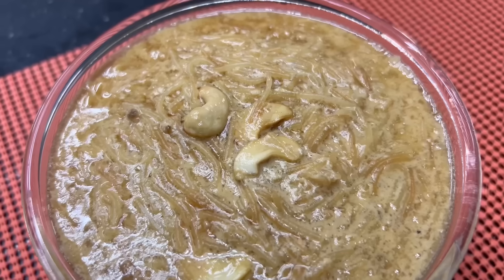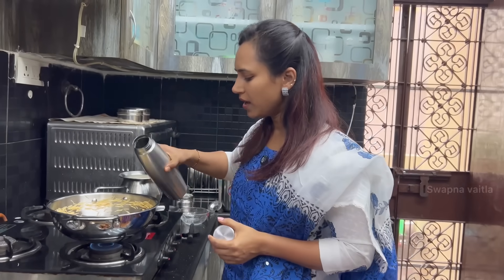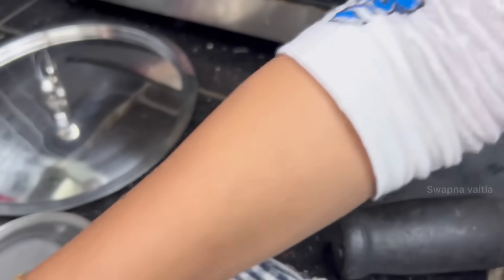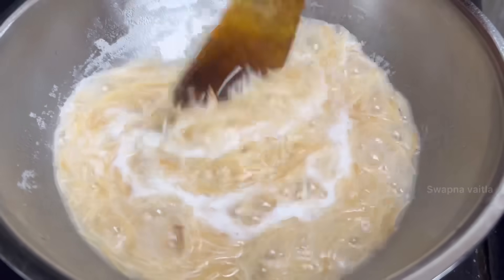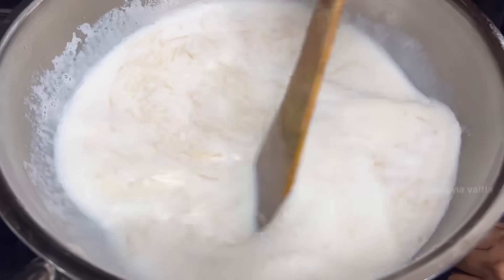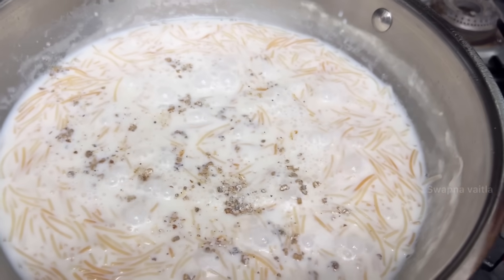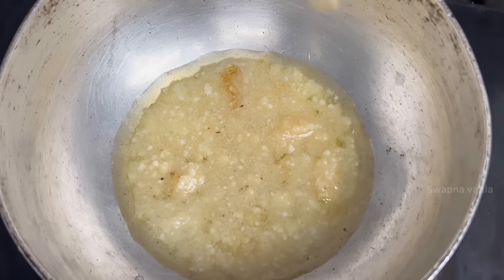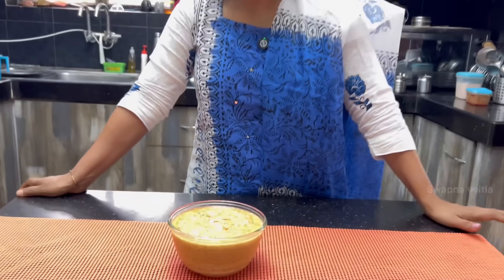బెల్లం సేమియా పాయసం|| ఎంతో కమ్మగా healthy గా||@swapnavaitla